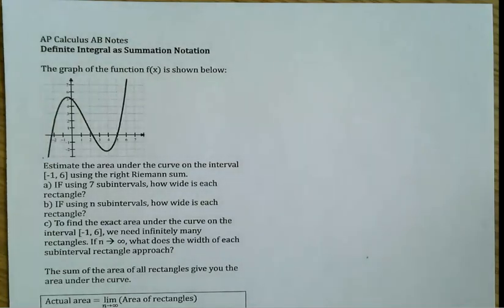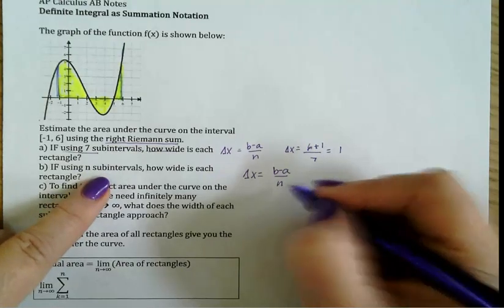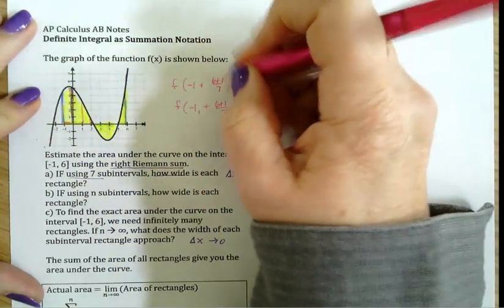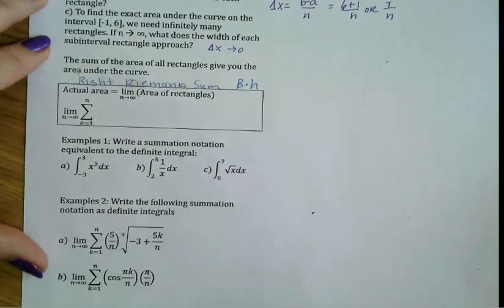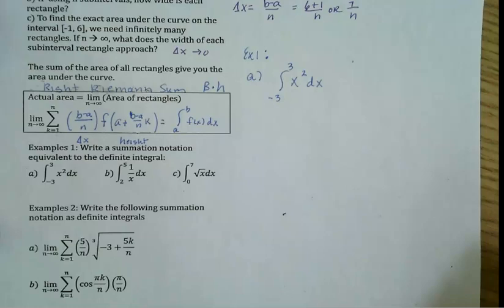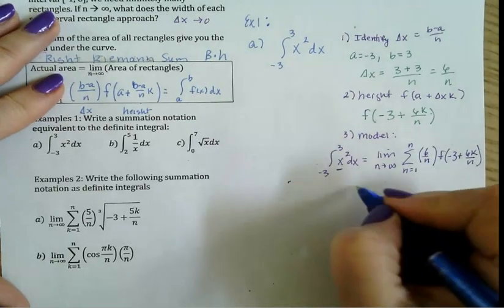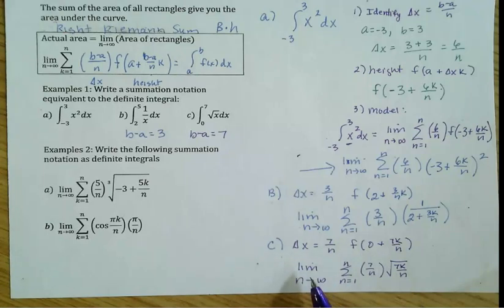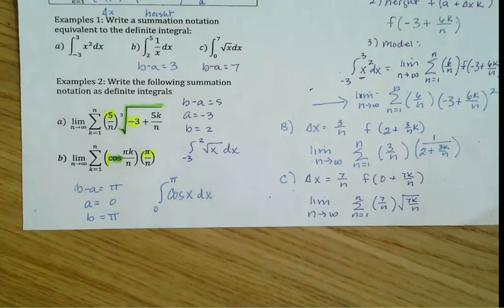Calc AB Notes Definite Integral as Summation Notation